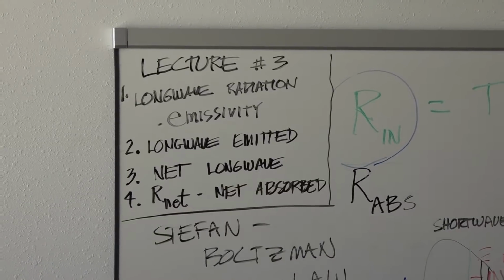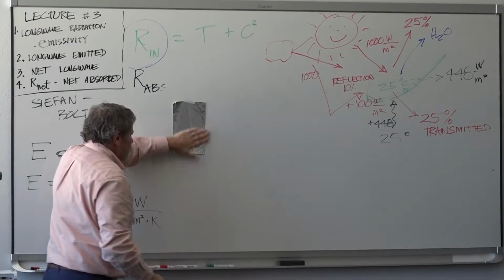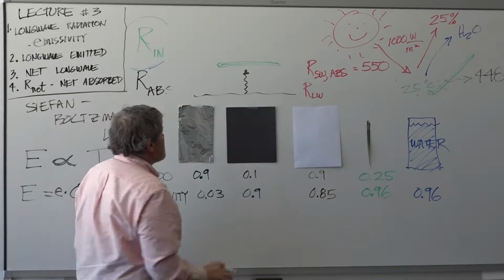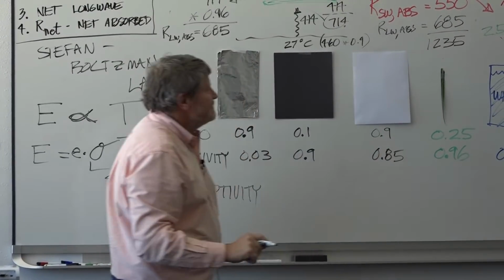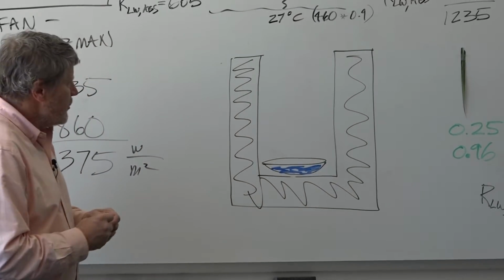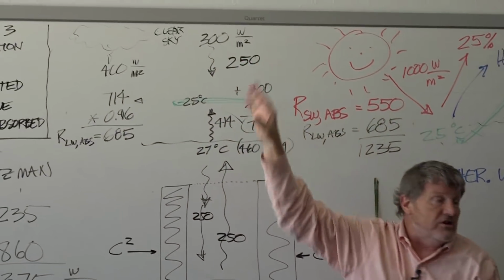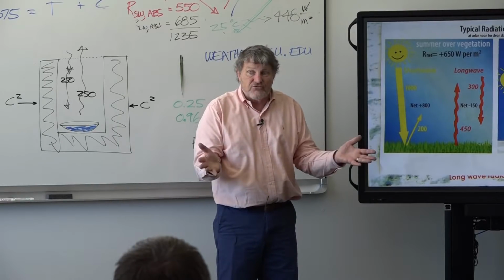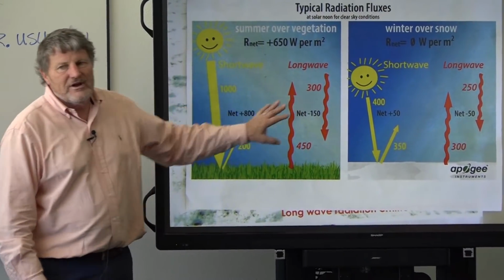Lecture 3-Principles of Energy Balance in Environmental Systems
Lecture 3 of 7 in the principles of energy balance in environmental systems lecture series.
Lecture covers:
1. The concept of emissivity
2. Calculating long wave emitted
3. Calculating net longwave radiation
4. Calculating net absorbed short and longwave radiation